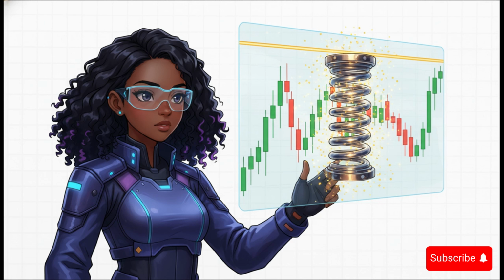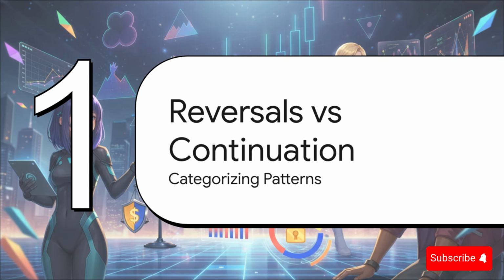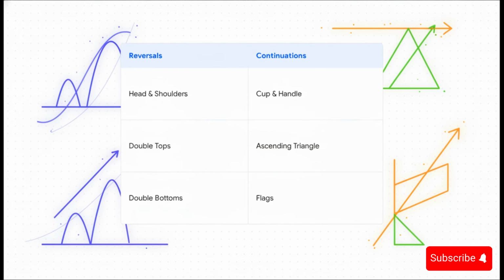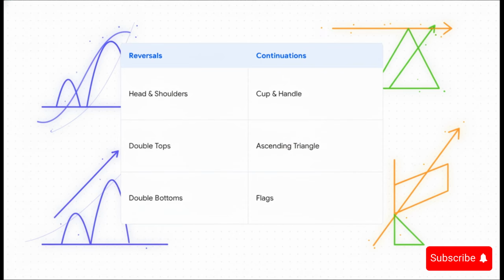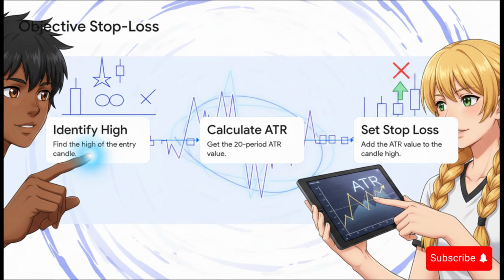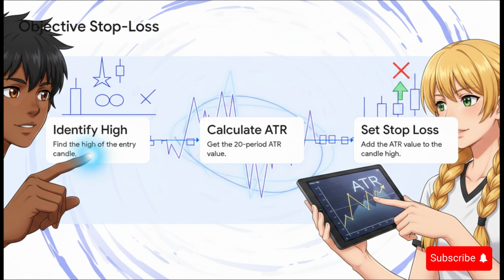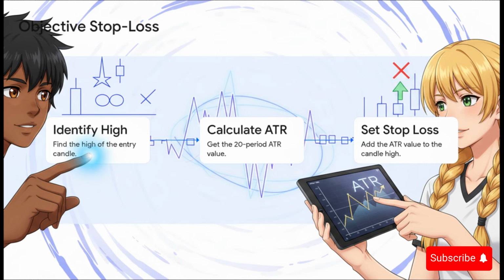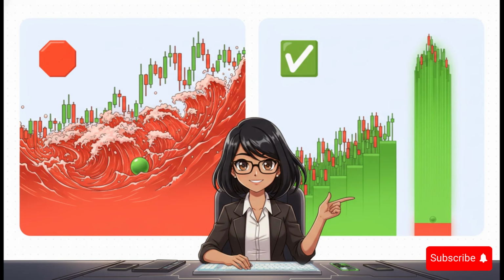The Psychology Behind Chart Patterns (Technical Analysis Masterclass) | FOREX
Most traders learn chart patterns mechanically without understanding the psychology behind them. In this complete Pattern Psychology trading masterclass, you’ll learn how professional traders interpret the emotions, liquidity, fear, greed, and institutional behavior hidden inside chart patterns.

This video combines technical analysis exam preparation with real-world trading psychology to help you execute breakout and reversal trades with more confidence, discipline, and consistency.

🔥 WHAT YOU WILL LEARN:

✅ The psychology behind chart patterns
✅ Difference between valid breakouts and fakeouts
✅ Step-by-step breakout trade execution
✅ Entry, stop-loss, and take-profit logic explained
✅ How to calculate pattern targets using classical projection methods
✅ Reversal vs continuation patterns explained
✅ Double tops vs double bottoms visual examples
✅ Why retail traders get trapped during breakouts
✅ How professionals manage false breakouts emotionally
✅ How tighter stop losses improve reward-to-risk ratios
✅ The mindset needed during market consolidation
✅ How to maintain discipline during losing streaks
✅ Technical analysis exam review for chart patterns

📈 PATTERNS COVERED:

• Double Tops
• Double Bottoms
• Head & Shoulders
• Inverse Head & Shoulders
• Bull Flags
• Bear Flags
• Ascending Triangles
• Descending Triangles
• Symmetrical Triangles
• Rectangles & Consolidation Zones

🧠 STORYTELLING APPROACH:

This video explains what traders are psychologically feeling during chart pattern formation.

You’ll learn:
• Why beginners chase emotional breakouts
• How institutions exploit fear and greed
• Why fakeouts happen repeatedly
• What disciplined traders do differently
• How patience creates higher probability setups

📌 THIS VIDEO IS PERFECT FOR:
• Forex traders
• Technical analysis students
• Pattern traders
• Breakout traders
• Smart money traders
• Beginners learning chart psychology
• Traders struggling with emotional discipline